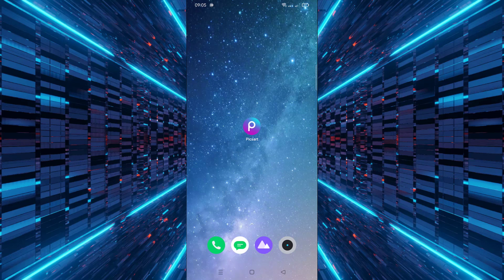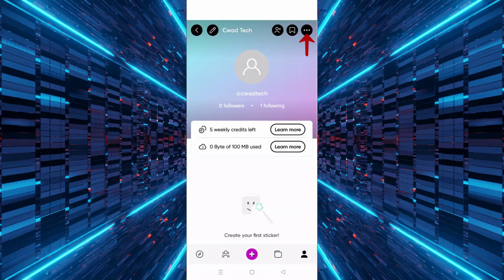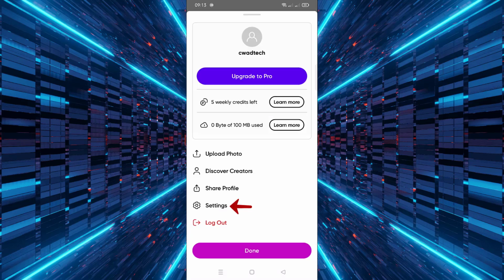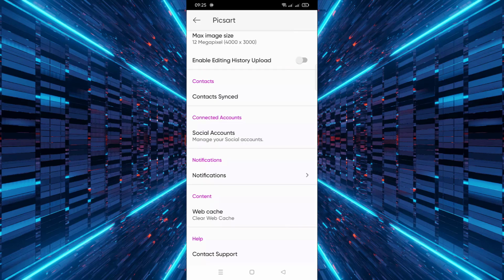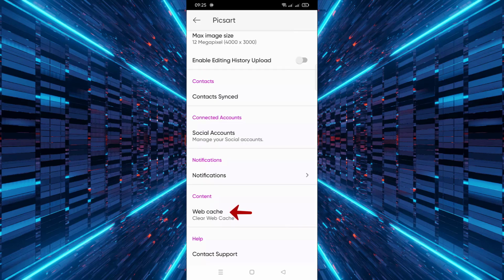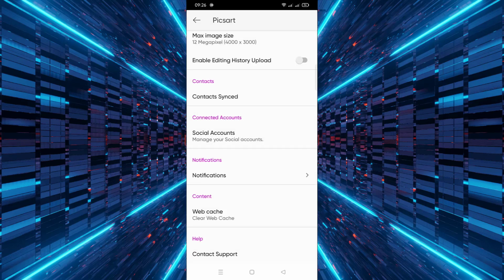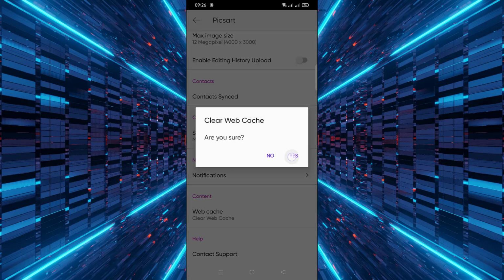How to Clear Web Cache in Picsart App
If you want to make Picsart run faster and fix loading issues, clearing the web cache is essential. ⚡

This tutorial helps you easily remove unnecessary cache files in the Picsart app and improve performance. 📱

By clearing the web cache, you can solve slow app problems, fix outdated content, and free up storage on your phone. 🧹

Picsart users will find this method very useful for smoother editing and faster access to images and effects. ✨

Picsart cache, clear web cache, Picsart app speed, fix slow Picsart, free up storage